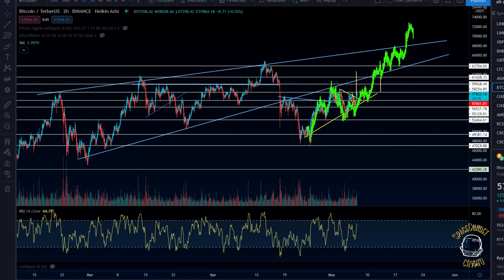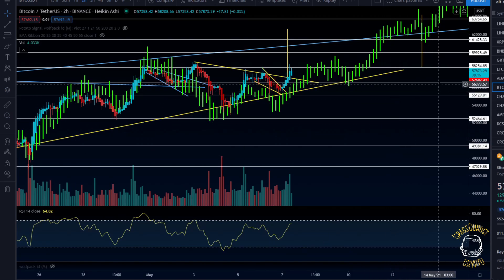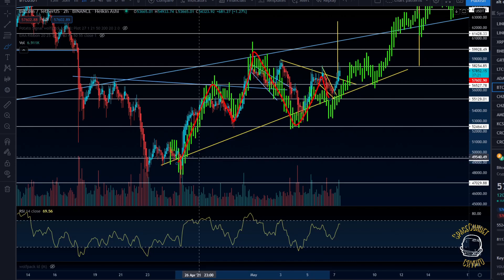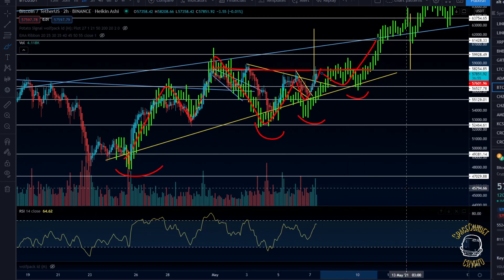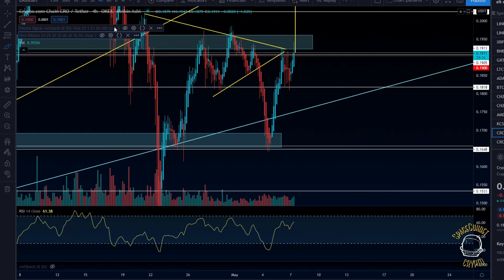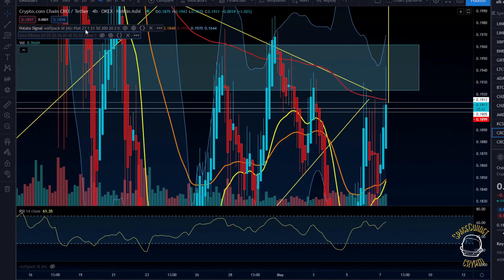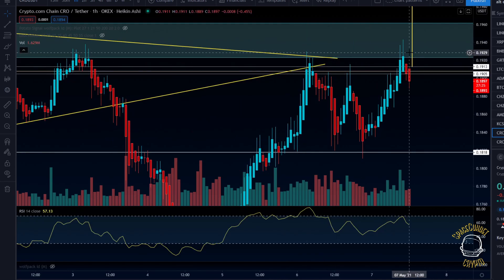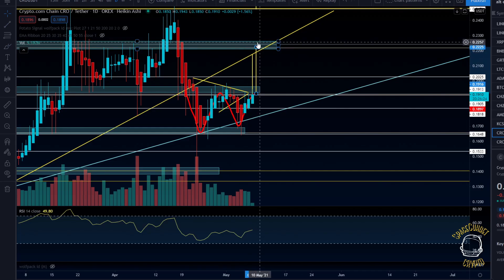CRO COIN ETHEREUM BLOCKCHAIN BRIDGE + SPONSERSHIP NEWS Huge MOVE FOR CRYPTO.COM + Price Predictions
CRO CREATING ITS DOUBLE BOTTOM + HUGE ETHEREUM VEHICLE MACHINE ECOSYSTEM UNVEILING SOON CAN BRING CRO COIN TO $1. Watch till the very end for my price predictions!

Write in the comments section what TA you want me to do next whether it be stocks or crypto!

Bepro Coin
Bepro Token
Bepro Crypto
Ecomi coin
OMI coin
Ecomi crypto
Ecomi token
OMI crypto
OMI token
Micro​​​​​​​​​​​ Caps
Small​​​​​​​​​​​ Caps
Technical​Analysis​​​​​​​​​​
Multivac Crypto
Multivac Token
Holochain Token
Holochain coin
Holochain crypto
Holochain token
Safe Haven Token
Crypto Coin token
Holochain coin
Holochain token
VeChain coin
VeChain token
VeChain Crypto
Cardano Crypto
Cardano Coin
Cardano Token
Bitcoin Halvening
Biticoin Crash
Bitcoin Market Crash
Safe Haven
Technical analysis
Bet Protocol
Crypto currency